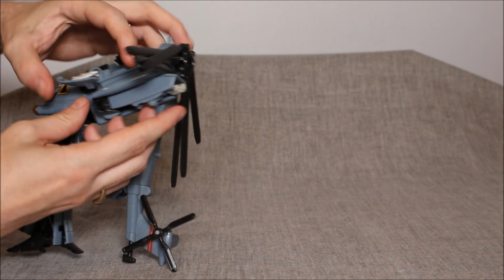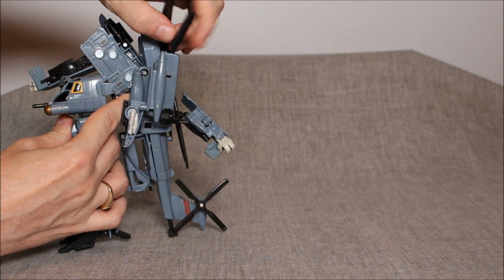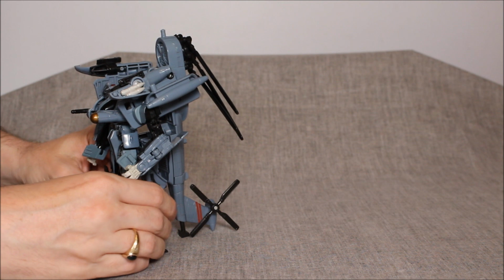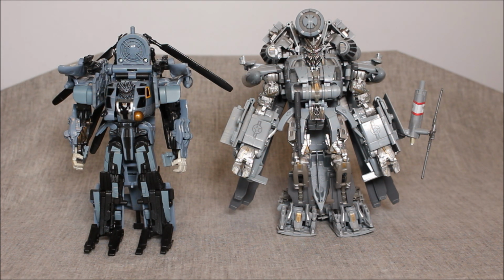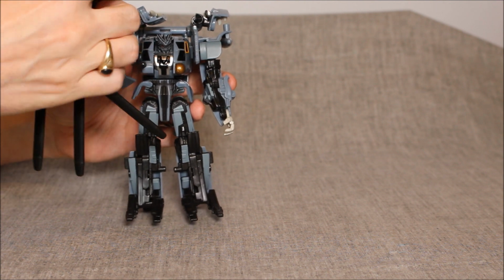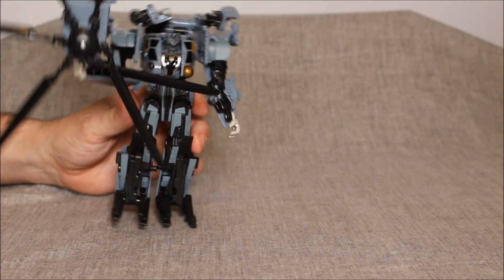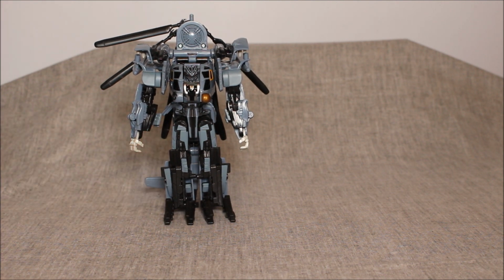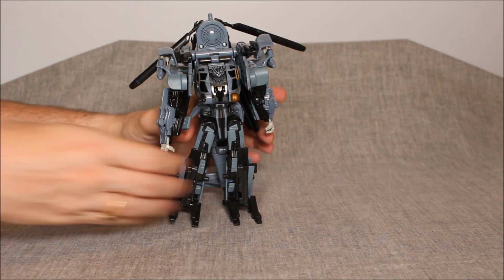Transformers 2007 Live-Action Voyager Blackout - GotBot True Review NUMBER 1087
This time we look at Transformers 2007 live-action movie voyager class Blackout. While this came many years before the more accurate Studio Series version of the character, this one is still charming. It's biggest drawback is the diminutive size. He, obviously, should be larger. The transformation is smooth, despite reports of issues. The articulation is surprisingly impressive.

Produced By:
Joel CZ

Micheal Desrosiers
PAUL IN HIS PRIME
Warren Lafnear
BS PRIME